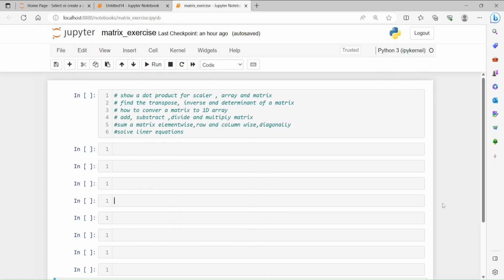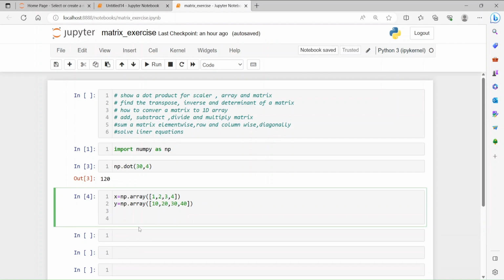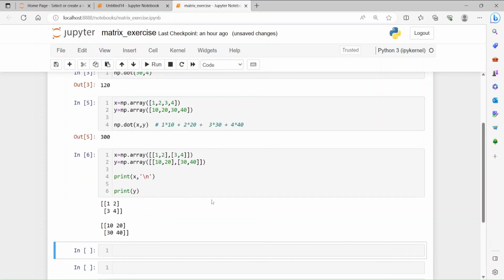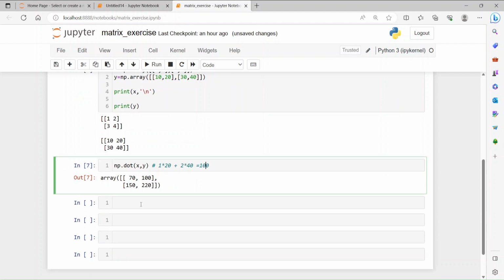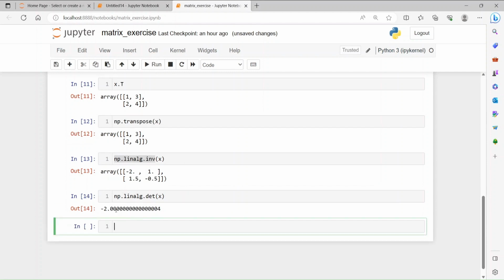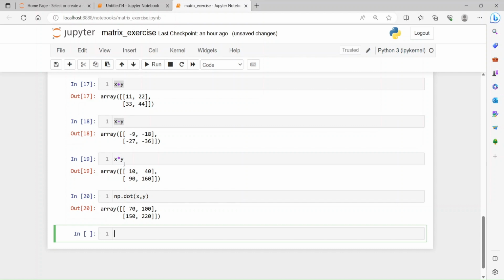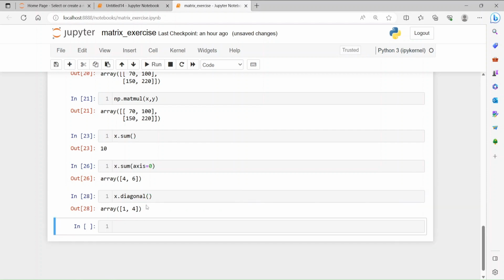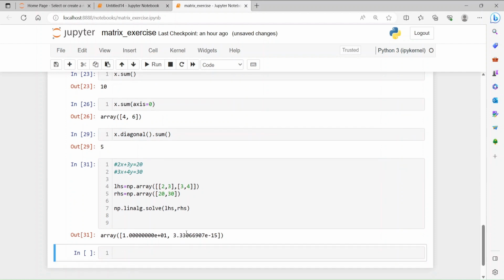NumPy Matrix Intro for Beginners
Matrix dot product ,addition,subtraction,multiplication,
Tranpose ,inverse & determinant